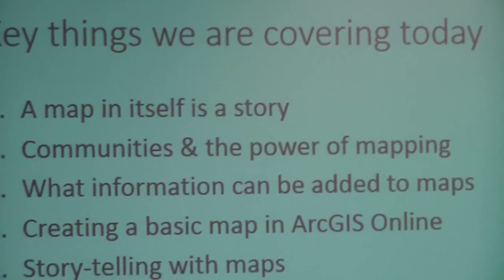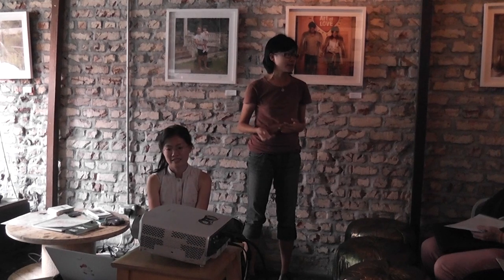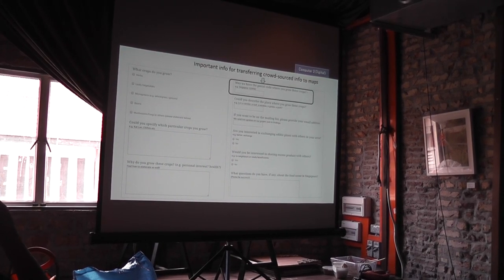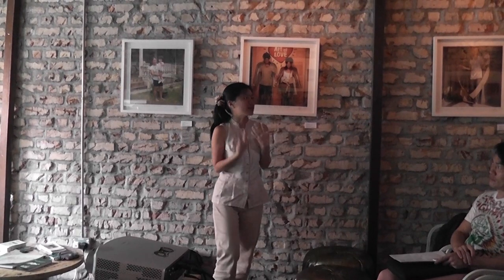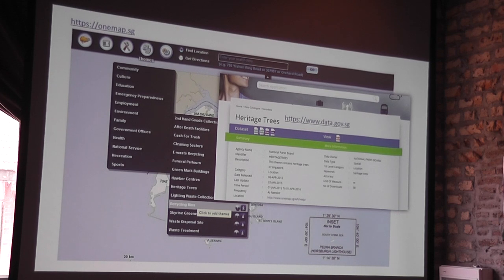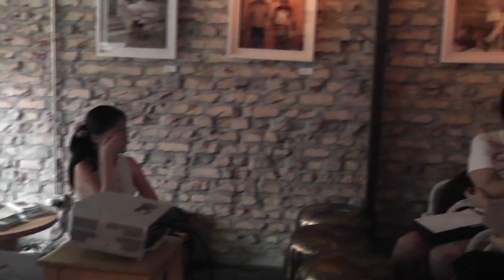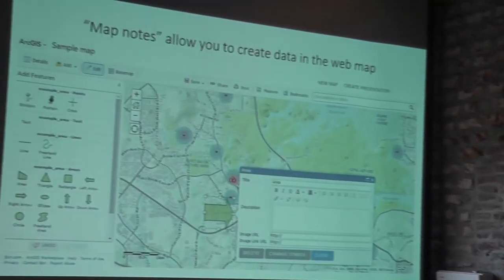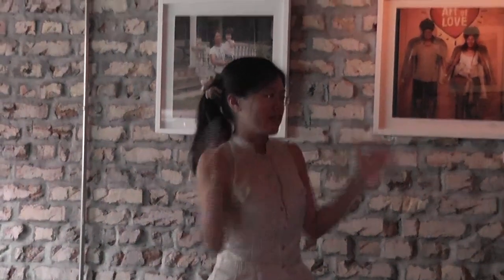Making Maps: Visual Storytelling with ArcGIS and Google Maps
Taken on 18 April 2015, this event includes both Pui Cuifen and Ng Huiying. From the event description:

Join us on 18 April, Saturday for a workshop on simple mapping tools and techniques for visual storytelling. Cuifen will be providing an introduction to the online ArcGIS tool-- a free online alternative to the ArcGIS tool commonly used in mapping--as well as providing some examples of the work it can create. While mapping is often seen as a researcher’s tool, it is also a great way of expressing the work you’ve done, the places you’ve been visually—for your personal website or for a campaign. for Crop Things, a citizen-led initiative that aims to map edible gardens and “grow-spots” in Singapore. This session will also include a short sharing on another available software, Google Maps, and quick tricks to simplify mapping and data collection with Google Drive.

Cuifen is a visual story-teller who creates maps and illustrations to help decision makers and the general public visualise the natural environment, and our interactions with it. Having initiated her edible community garden in her neighbourhood, she is always looking to learn more, collaborate more, and share more. As a long-time user of ArcGIS, she has recently begun experimenting with the online software to create online maps. She welcomes an active interchange of ideas with the audience, be it about mapping, other mapping tools and gardens!